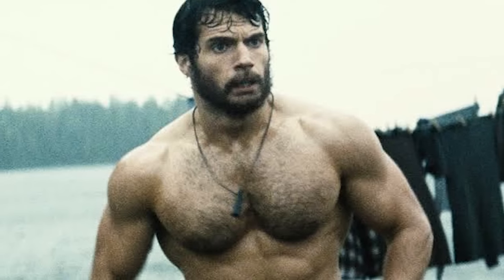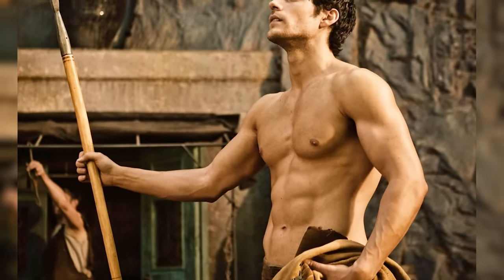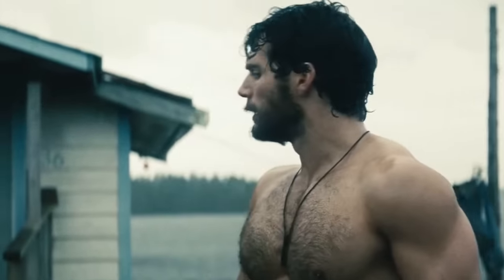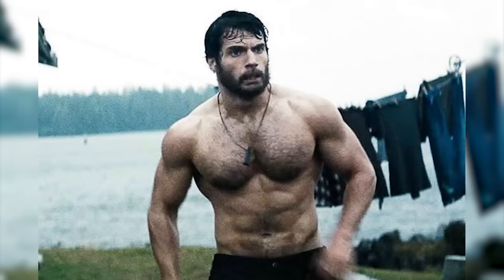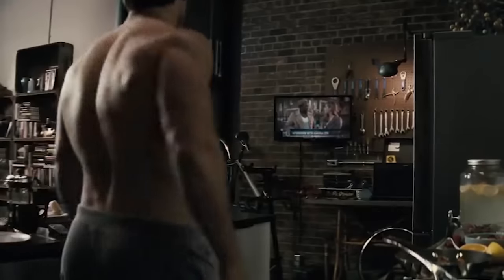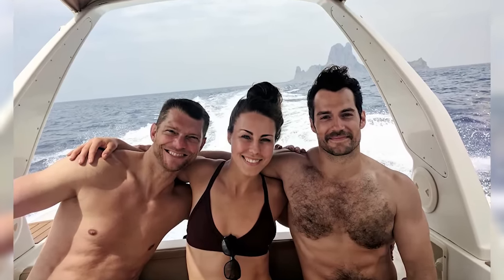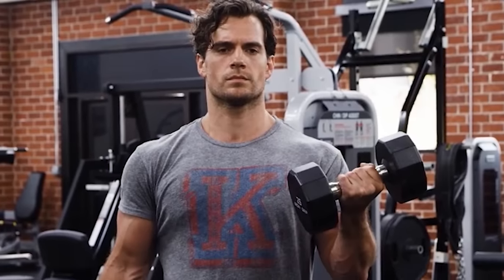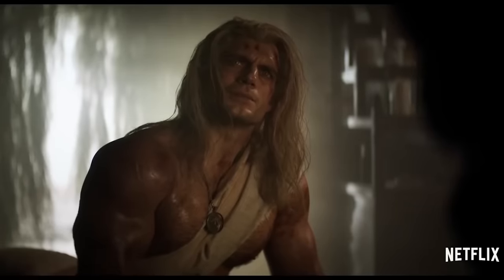Henry Cavill’s Steroid Cycle – What I Think He Took For Superman & The Witcher